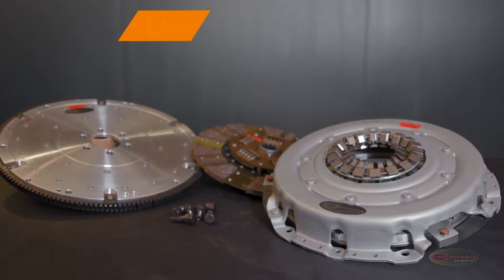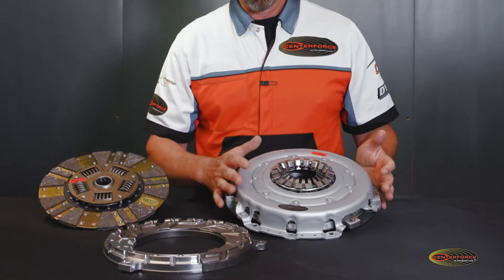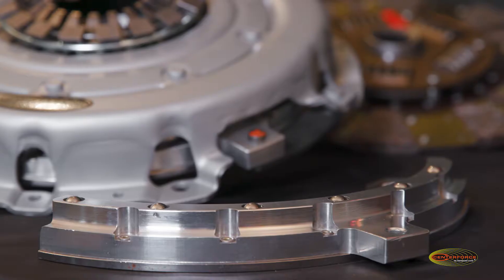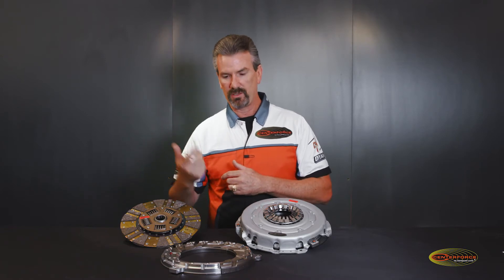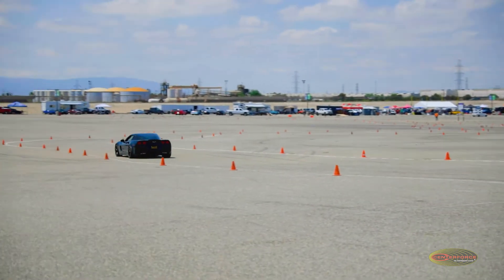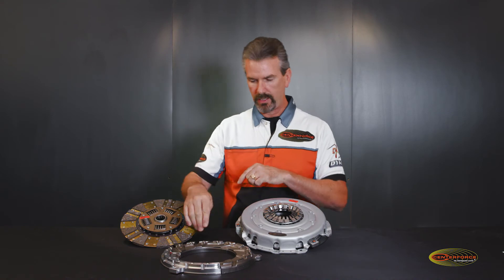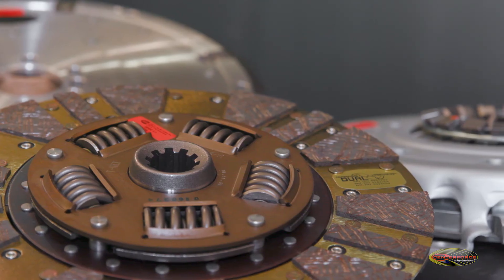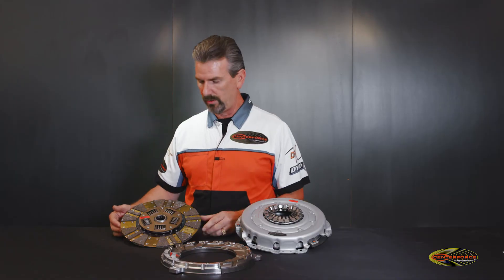Centerforce LMC Series Overview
The Centerforce® LMC Clutch Series is a specifically designed low inertia performance clutch that dramatically reduces engine rotating mass. These lightweight, SFI approved competition clutches are intended with most road racing and circle track applications in mind. Centerforce machines these special pressure plates from high-strength aircraft-grade billet aluminum and then attach a special heat-treated replaceable friction surface.

The Centerforce LMC series friction disc utilizes a dual-segmented carbon composite lining for improved cooling and excellent torque capacity. Light Metal Clutch assemblies from Centerforce uses their patented ‘Ball Bearing’ actuated diaphragm and centrifugal weight system for maximum grip while maintaining a comfortable and controllable clutch pedal. When used in conjunction with Centerforce’s aluminum flywheels, LMC Series brings the term ‘Lightweight’ to an unparalleled level!